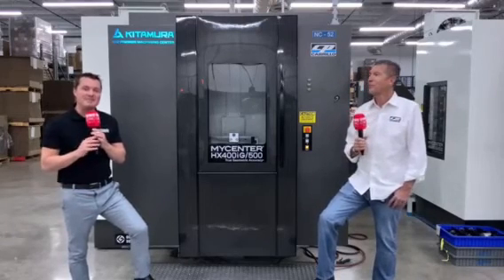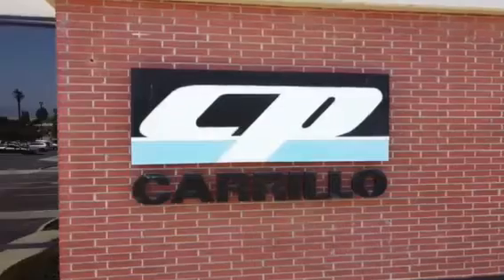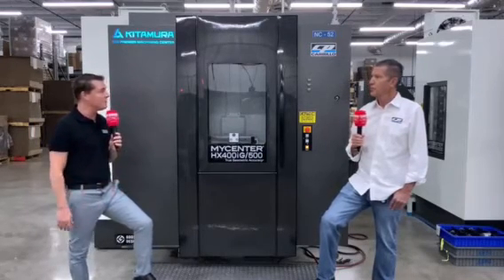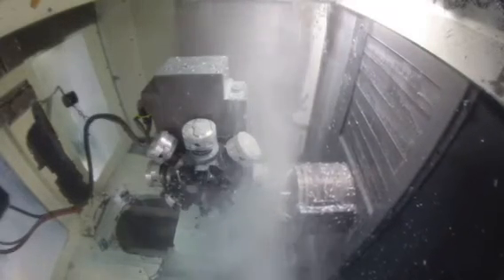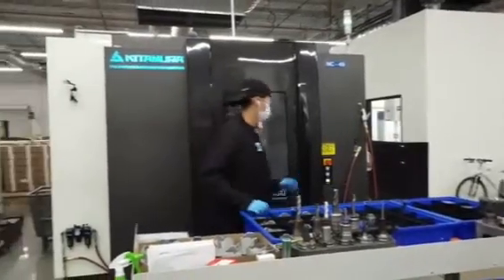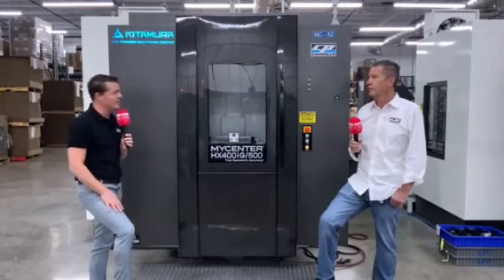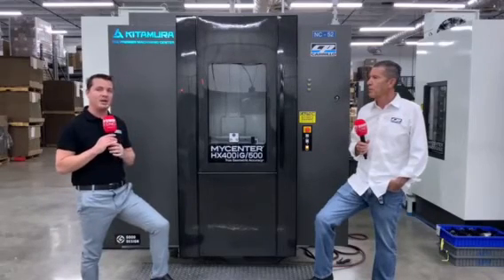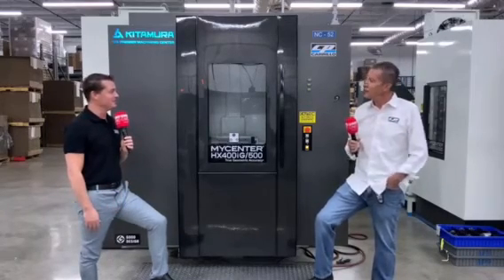Talking About Slashing Cycle Times on Kitamura HMC's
Why Do our Customers Keep Buying After 20 Years?

The Answer:  Long Machine Tool Life Backed by Best in Class Service Support.

*High Quality
*High Accuracy
*High Rigidity

Credit to @MTDCNC for the great footage and an amazing testimonial
Special thanks to CP-Carrillo for the 20+ year partnership
Let's go Racing!